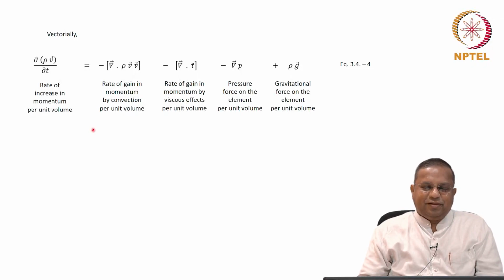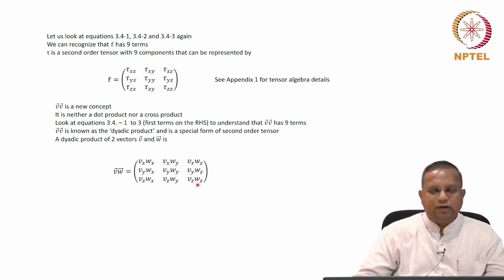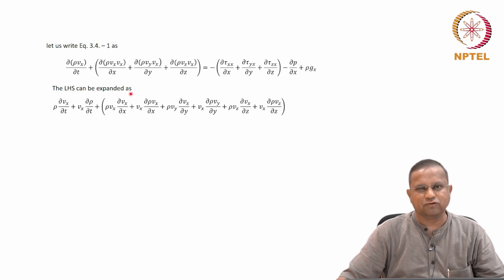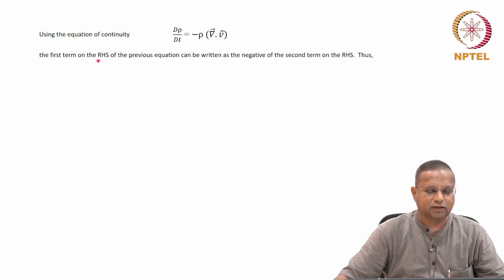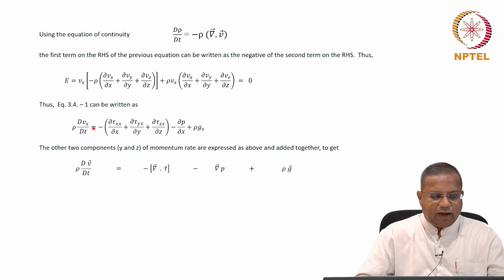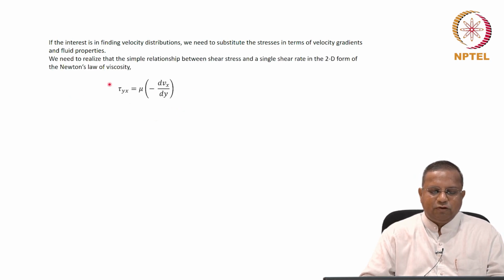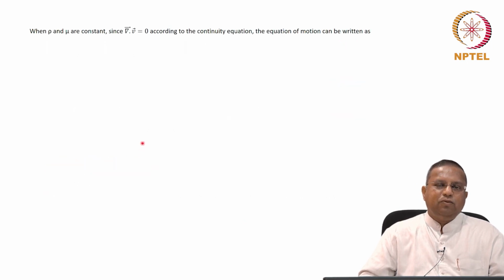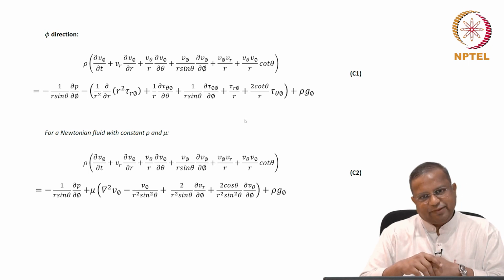Lec 26 - Equation of Motion - continued